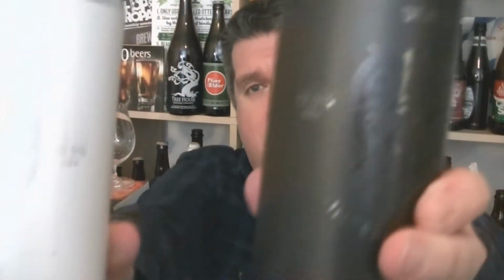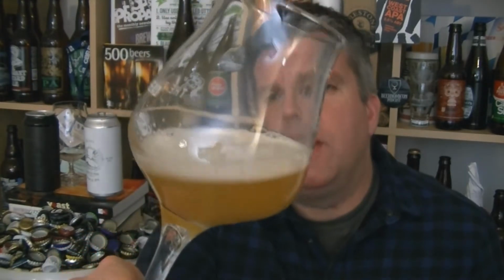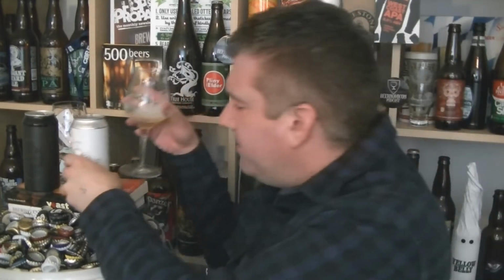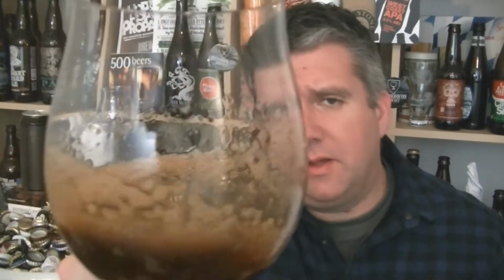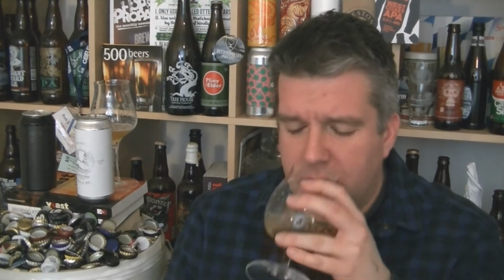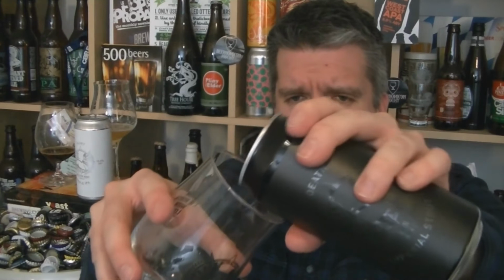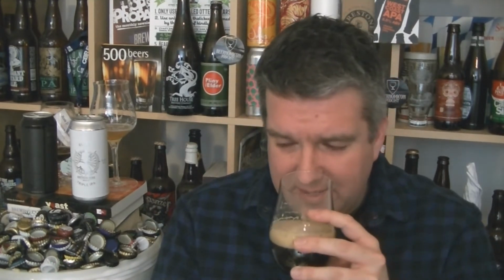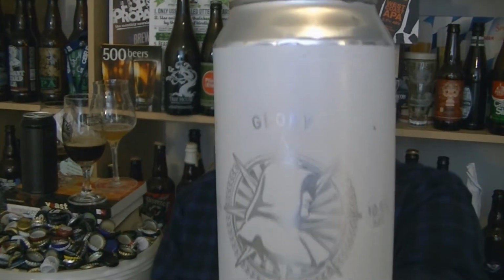Northern Monk - Death and Glory (Imperial Stout and Triple IPA) - HopZine Beer Review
Thanks for joining me for another video beer review. This time I'll be drinking two cans from Northern Monk. Death, an Imperial stout and Glory and Triple IPA.